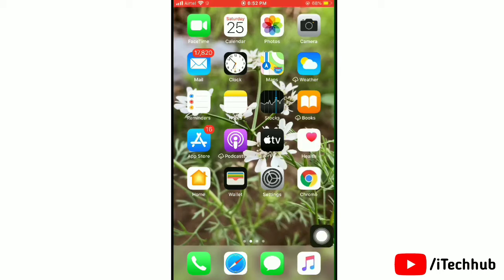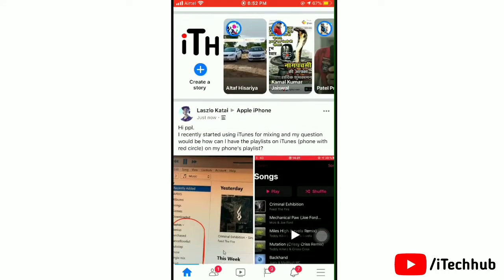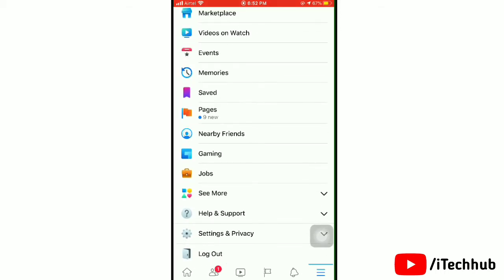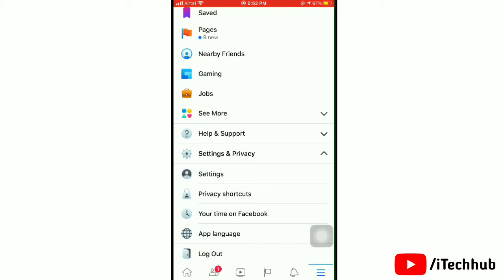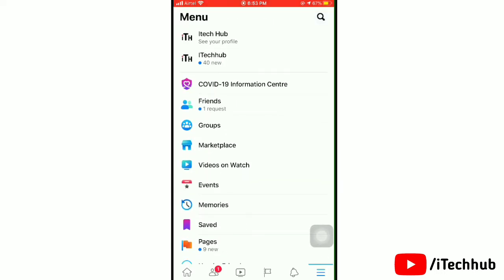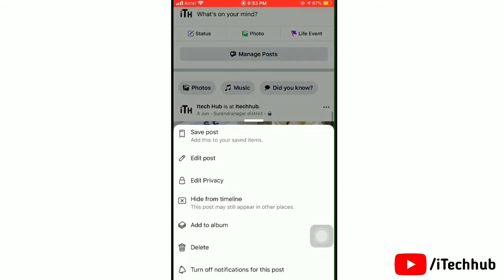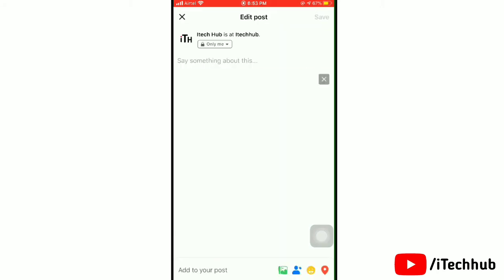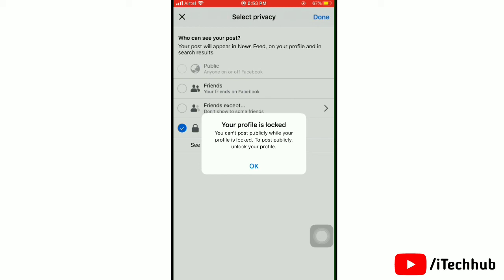How to Turn Off Comments On Facebook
1. Select group posts which you don't want to receive any comments.
2. Click on the three-dotted icon at the upper right corner of the post.
3. Click on “Turn Off Comments.”
4. Any comments for this particular posts are restricted.